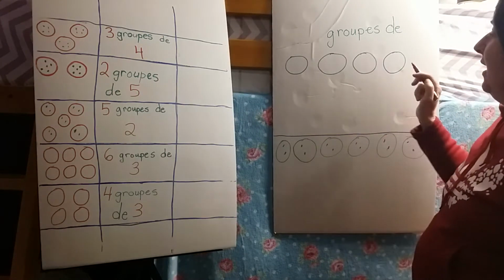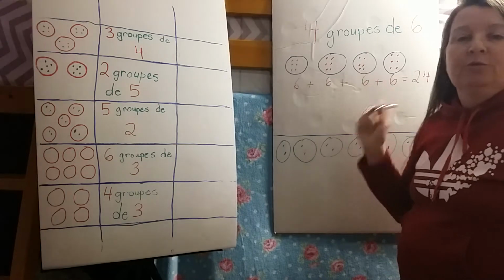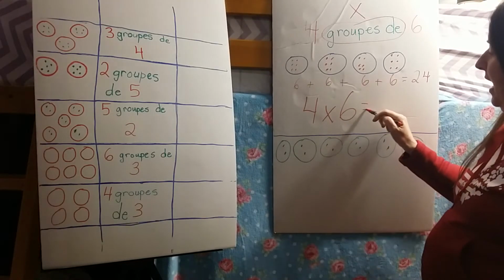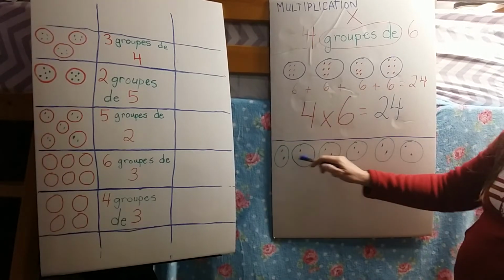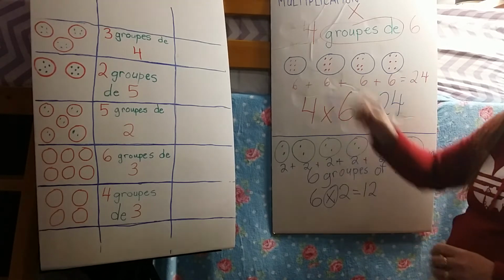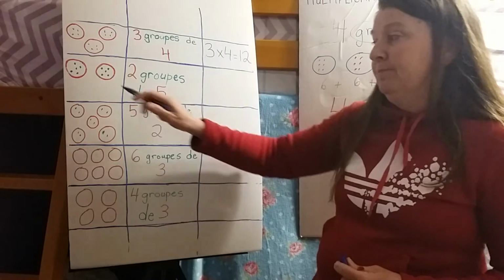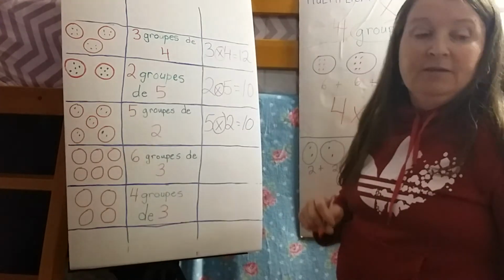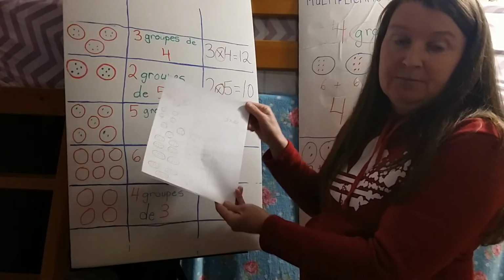April 26, 2020 Multiplication English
English video.  First multiplication lesoon